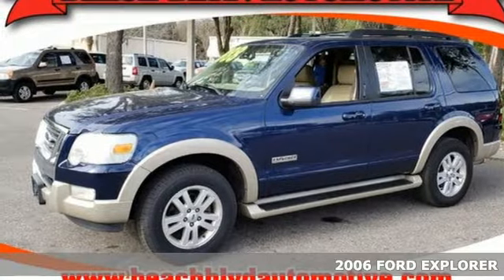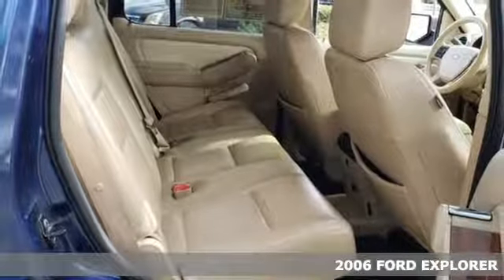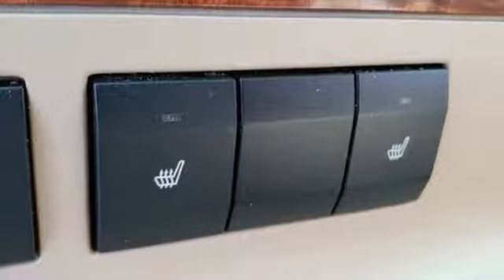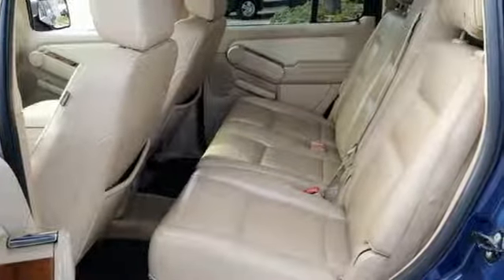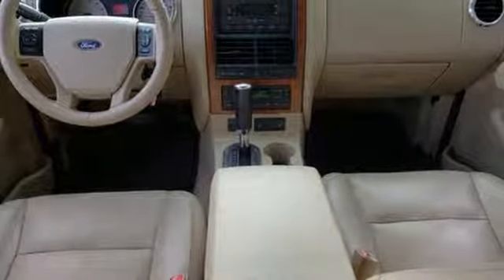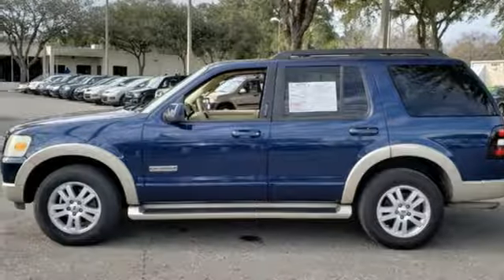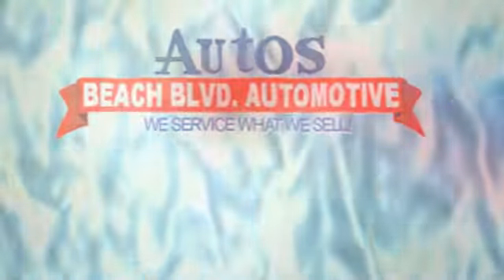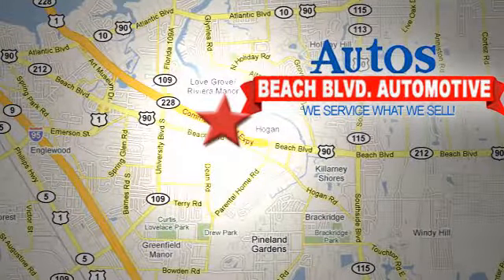2006 FORD EXPLORER Jacksonville FL St. Augustine, FL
Year: 2006
Make: FORD
Model: EXPLORER
Trim: EDDIE BAUER
Engine: SOHC 24V V8
Transmission: Automatic
Color: DARK BLUE
Interior: TAN
Stock #: VIN8397
VIN: 1FMEU64896UA78397
INCOME TAX SALE!! KING OF DEALERS! MILITARY DISCOUNT! HUGE SAVINGS!! WOW BRAND NEW MOTOR SCOOTERS $1095! NEW INVENTORY ARRIVING DAILY ON SALE! OVER 200 QUALITY VEHICLES UNDER $10,000! FAMILY OWNED AND OPERATED SINCE 1967 IN SAME LOCATION! WE SERVICE WHAT WE SELL BEFORE AND AFTER THE SALE! WE BUY CARS FOR CASH! TRADES WELCOME! CARFAX 1-OWNER VEHICLES AVAILABLE! CARFAX ON EVERY VEHICLE! CALL FOR AVAILABILITY! FACEBOOK,TWITTER, YOU CAN GET THE BEST OF US! BEACHBLVDAUTOMOTIVE.COM REAL IN HOUSE FINANCING FOR GOOD OR BAD CREDIT! WE FINANCE! *PRICE GOOD ONLY FOR DAY OF PUBLICATION *LISTED CASH PRICE PLUS P.D.I. FEE OF $499, STATE AND LOCAL TAXES, TAG, REGISTRATION FEES, AND TITLE FEES 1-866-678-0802

Address:
6833 Beach Blvd